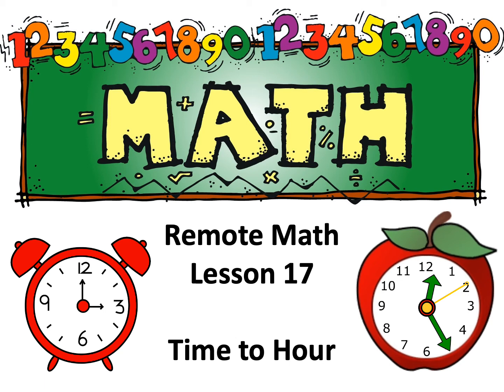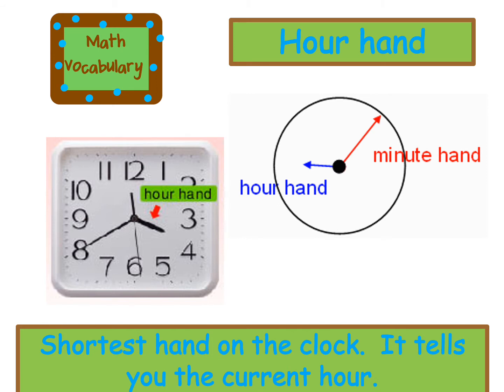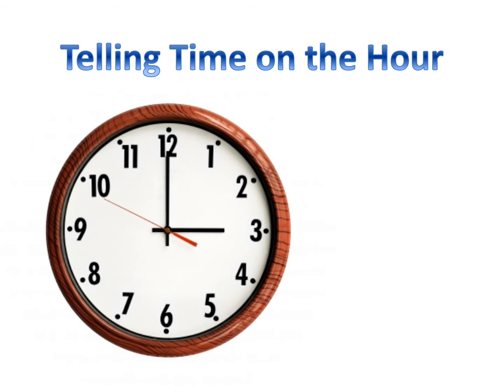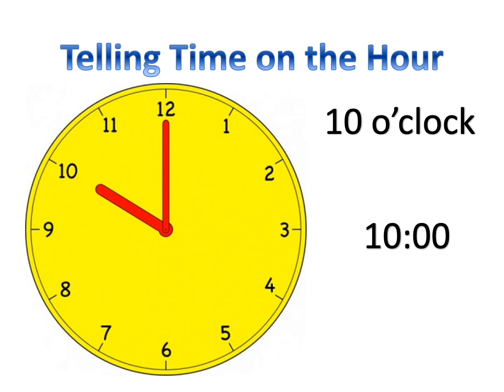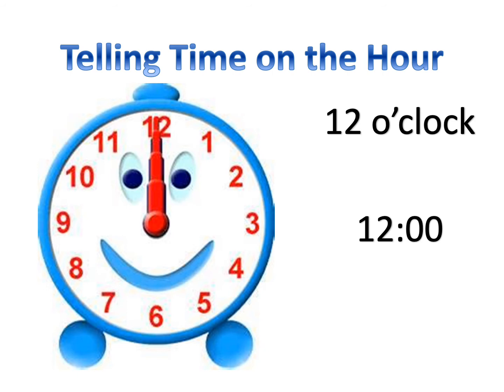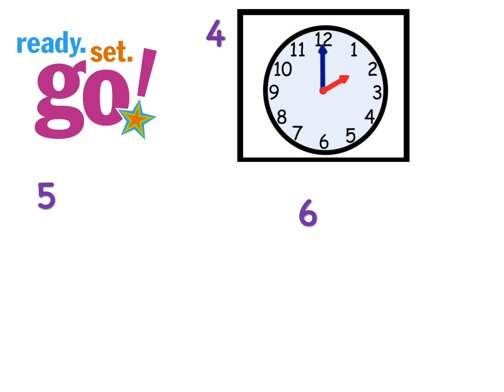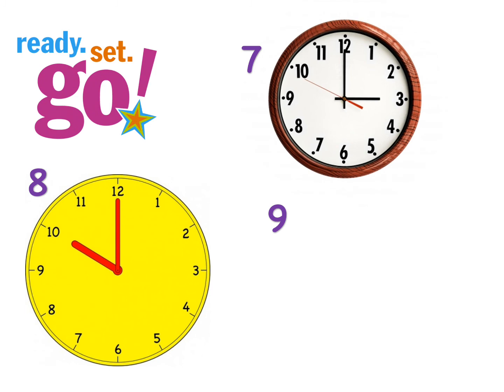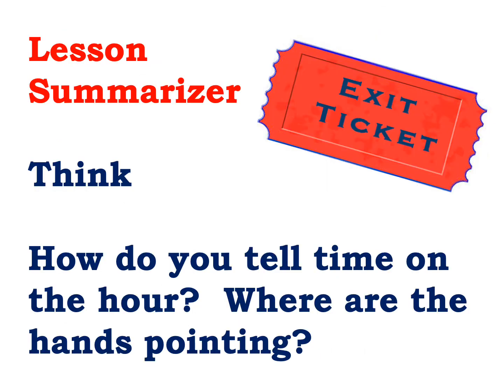Remote Math Lesson 17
Telling Time on the Hour